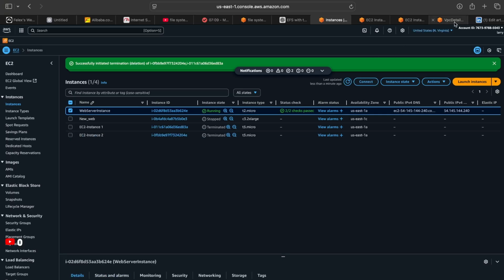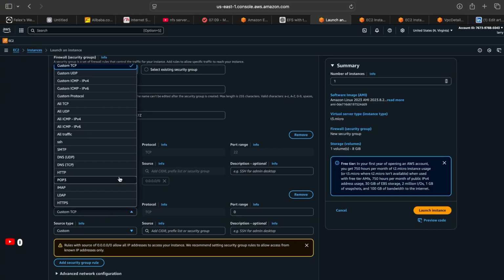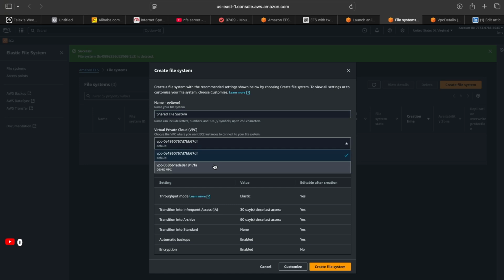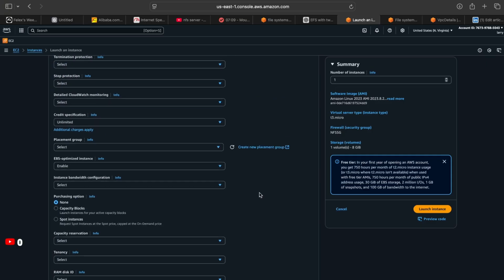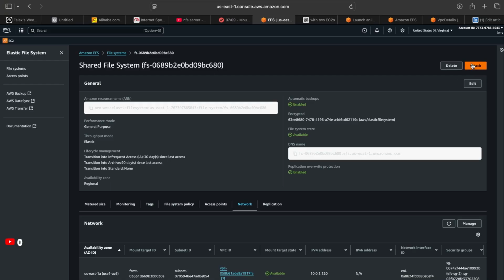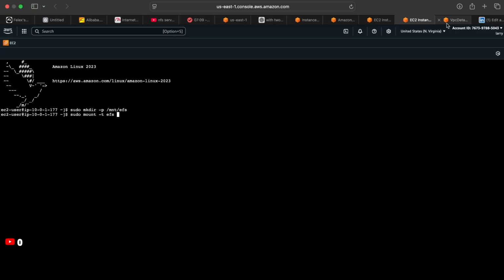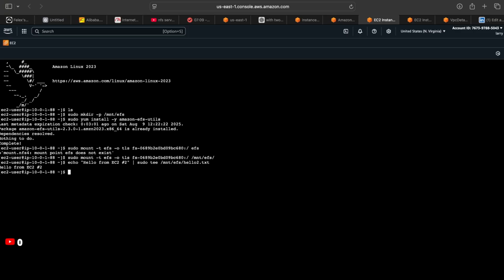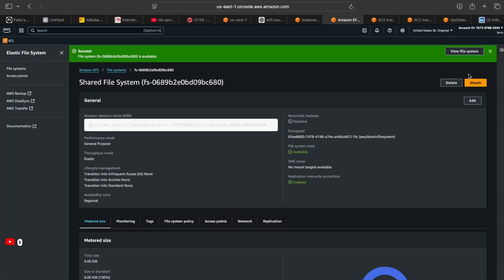How to Share EFS Between Two EC2 Instances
Imagine you’re working on a project with a teammate, but instead of emailing files back and forth or syncing folders manually, you both access the same shared drive — live and in real-time. This is exactly what Amazon EFS (Elastic File System) lets you do with your AWS EC2 instances.
From S3 to EFS: Why the Change?
Earlier, I used Amazon S3 thinking it could act like a shared file system — it’s great for storing objects and backups but doesn’t behave like a regular filesystem. You can’t just mount it and read/write files as if it’s a local folder.
Amazon EFS changes the game by offering a fully managed NFS (Network File System) in the cloud. Two or more EC2 instances can mount the same EFS and work on files together — think of it as a network drive in the cloud.

What is NFS and Why Does EFS Use It?
NFS is a protocol developed in the 1980s to share files over a network, originally for Unix systems. It allows multiple clients to mount the same remote directory and interact with it as if it were local — creating, reading, and writing files instantly.
AWS’s EFS is essentially a cloud-hosted NFS server. Instead of you setting up and managing your own NFS server, AWS handles that infrastructure and offers a scalable, highly available file system that your EC2 instances can mount.

Step-by-Step: How to Share EFS Between Two EC2 Instances
1. Create Your EFS File System
In the AWS console, go to Amazon EFS and create a new file system.
Ensure it’s created in the same VPC as your EC2 instances.
AWS automatically creates mount targets for each availability zone.
Make sure the security group attached to EFS allows inbound traffic on port 2049 (NFS) from the EC2 instances.
2. Launch Two EC2 Instances
Use Amazon Linux 2 or Ubuntu.
Both instances should be in the same VPC and security group that permits outbound traffic on port 2049.